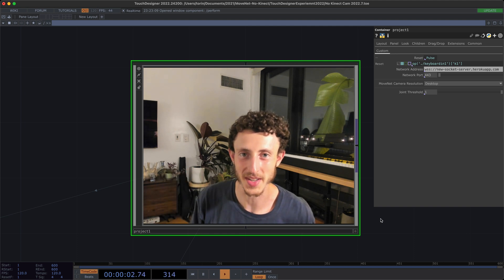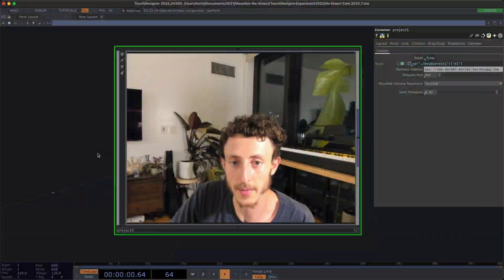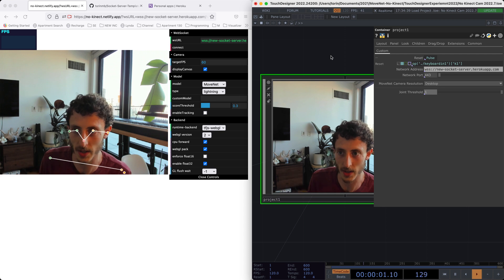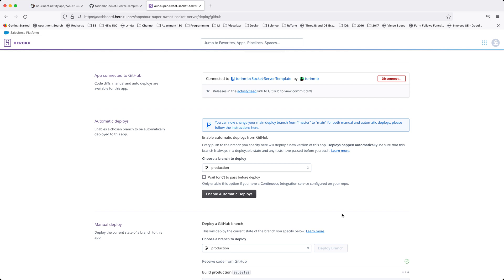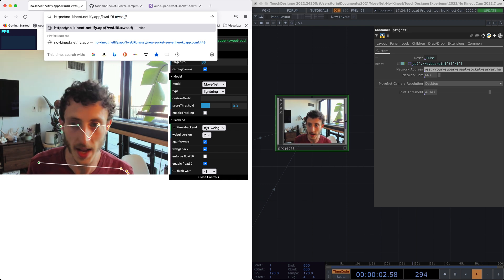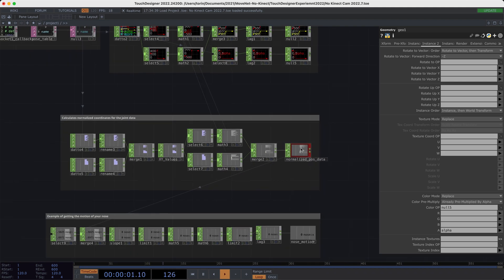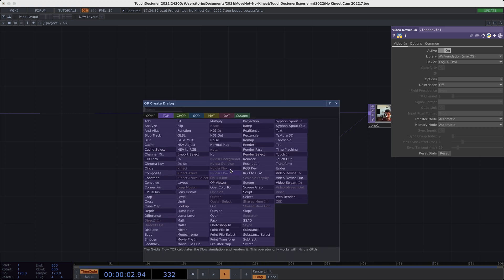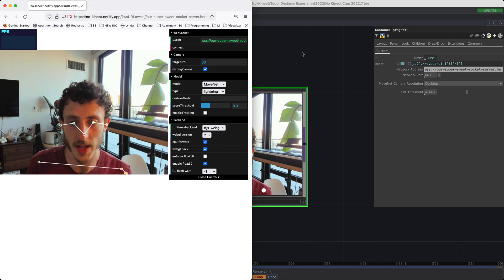Body Tracking with No Kinect in TouchDesigner 2022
[Note] you can tack in a query parameter to your socket server by using ?wsURL=
This makes it easy to share a permanent URL to your phone.

If you're interested in learning more about WebSockets check out my beginner series here where I go over how to control TouchDesigner using a website and vice versa Using all the info in this series you should be able to recreate the TD component in this video from scratch.

0:00 Overview and Examples
3:42 Hosing our WebSocket Server
2:34 Sending Slider Data
6:55 Setting up the Website and TD Project
10:42 Customizing the TD Component